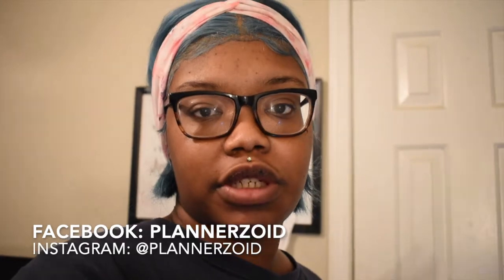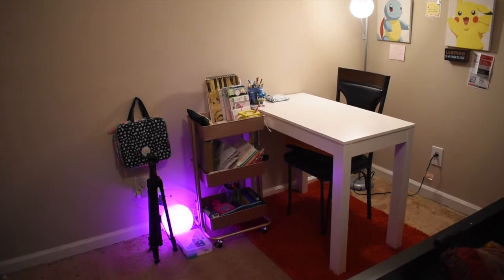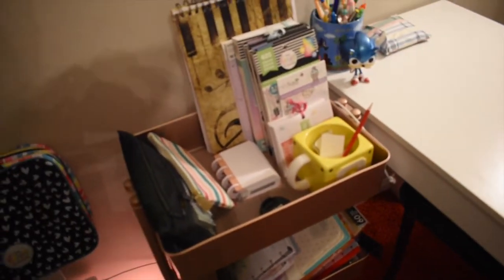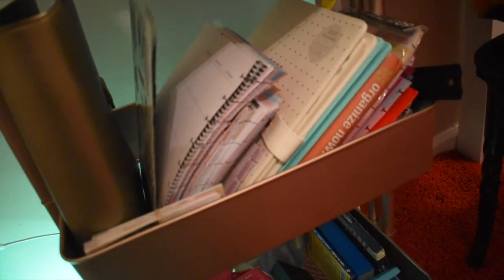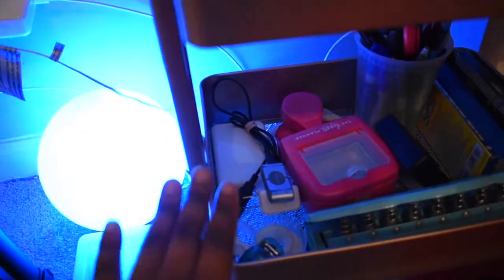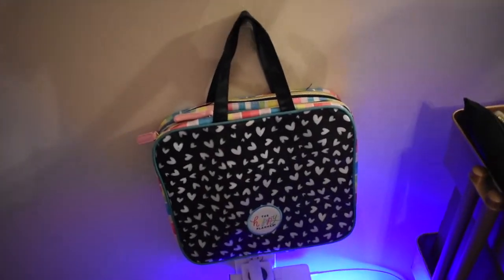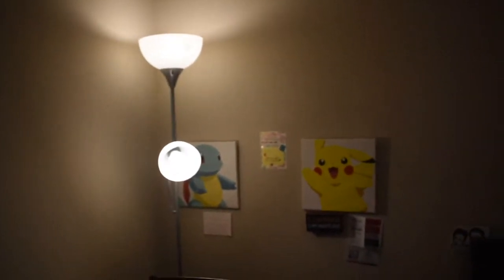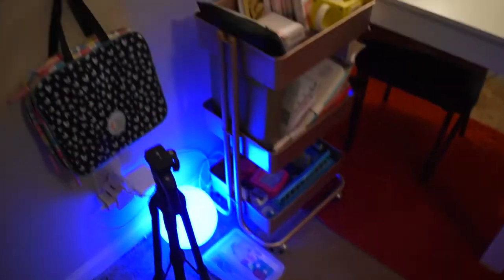Tour My Planner Space!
Hello plannerzoids!!! I am so happy to complete my planner space and show you all a tour! Also please make sure to comment because I want us to relate as a community and be able to help each other!